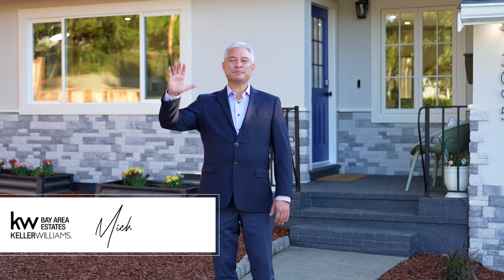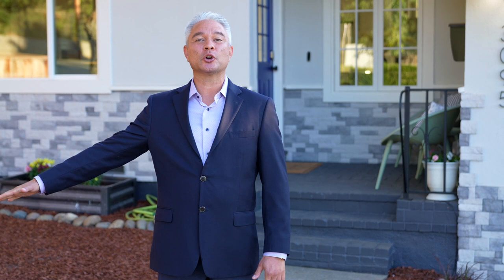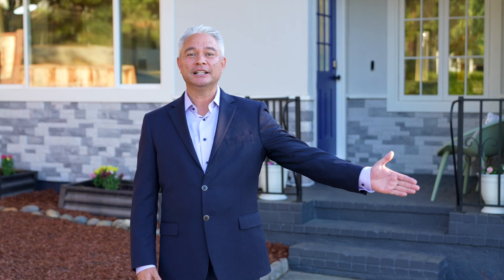Michael Yalung | 3095 Randall Way, Hayward, CA 94541 | Property Video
I'm very excited to present this lovely new listing at 3095 Randall Way in the Hayward Hills! We utilized the new Keller Williams Ready to Sell program to upgrade this home to make it sparkle, shine, and really stand out. The Sellers didn't have to spend any money out of pocket up front to make it happen.

Move right into this gorgeous remodeled 3 Bed/2 Bath Fairview stunner! Located on a corner lot in the Hayward Hills, you will absolutely love the detailed touches that have transformed this home into one you can enjoy for years to come. The floor plan flows effortlessly, accented with custom reclaimed wood detailing, new recessed LED lighting throughout, freshly sanded and stained natural hardwood flooring, updated baths, dual-paned windows, a modern kitchen with an island, custom wood cabinetry, quartz countertops, and a Primary suite with ample closet space.

Updated landscaping in the front and back yards, and planter boxes have been added with irrigation to grow your dream garden. The ceiling fans have been removed to lift the height of the ceilings and A/C has recently been installed to keep you comfortable in the summertime. The stairs have been rebuilt to the garage converting it back to a full 2 car garage. Fresh paint on the interior and exterior. Recent roof and much more!

We had over 100 groups visit the open house last weekend, and we received very positive feedback!